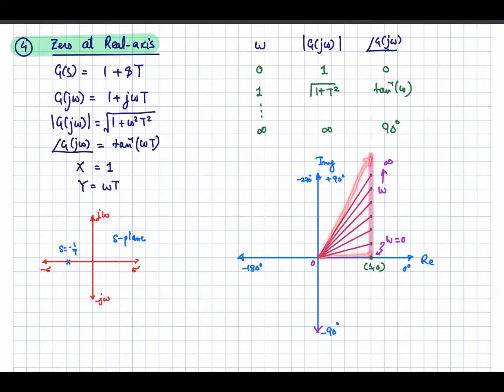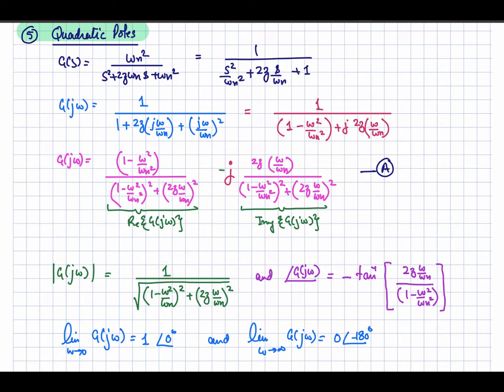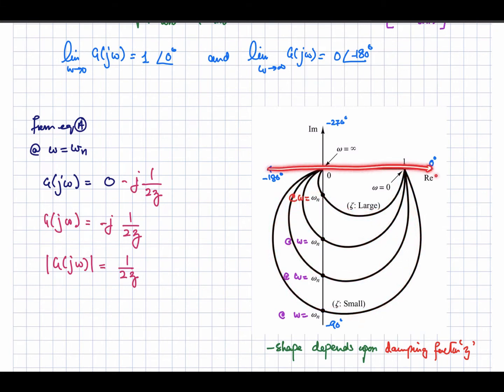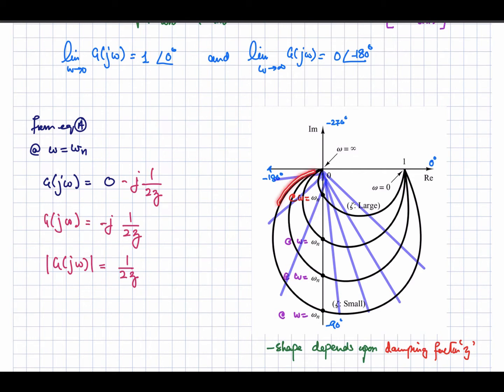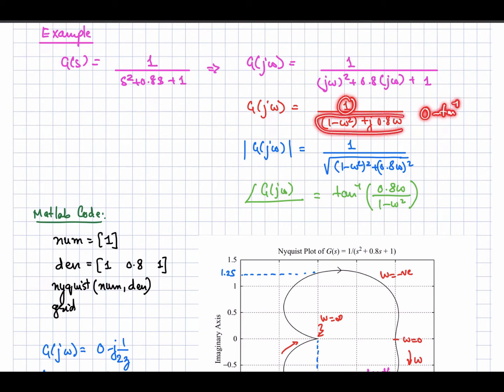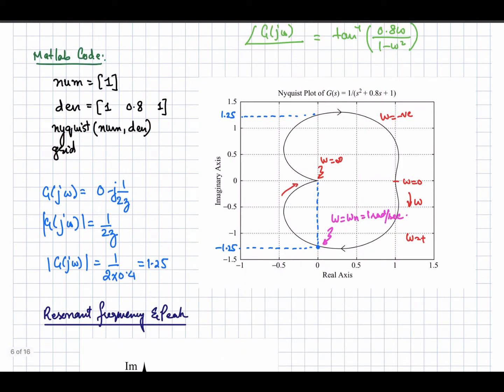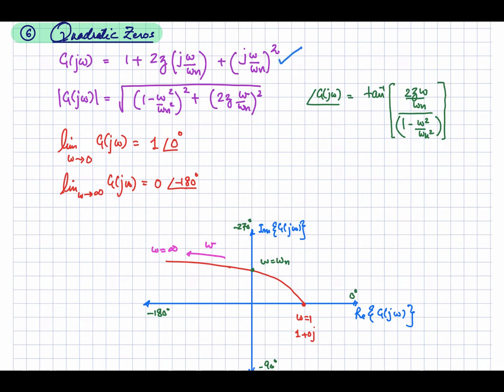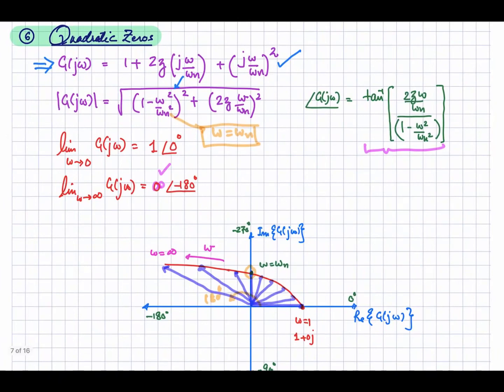57. Polar Plots -- 2: Polar Plots of Quadratic Poles and Zeros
Polar plots of quadratic poles and zeros are discussed in detail.